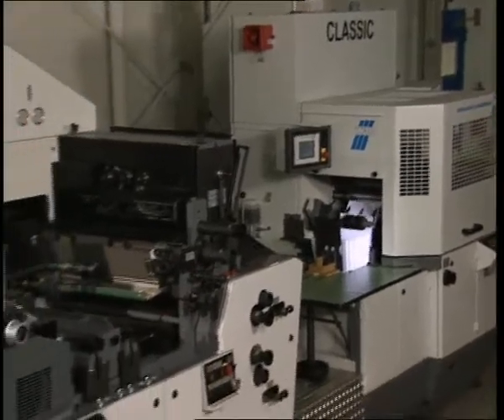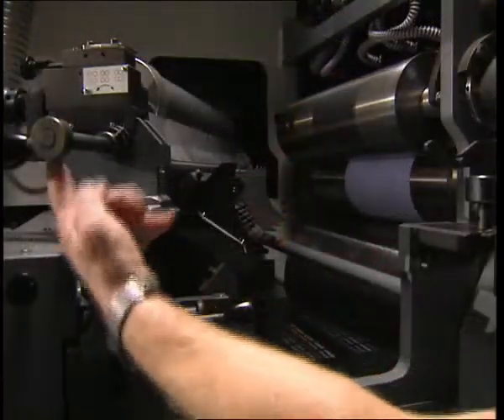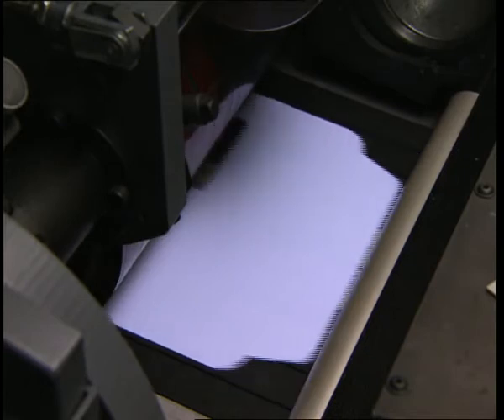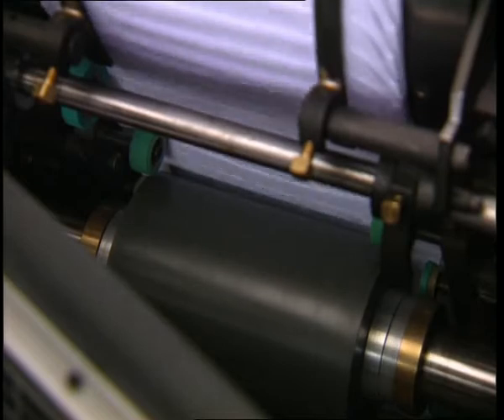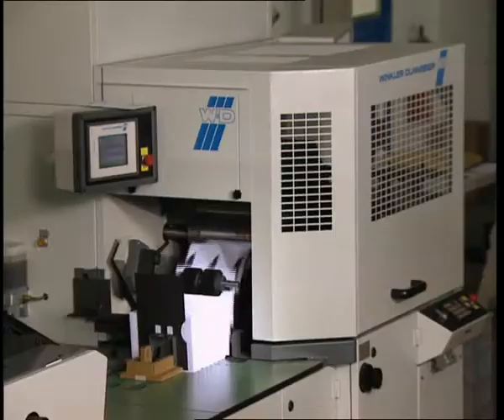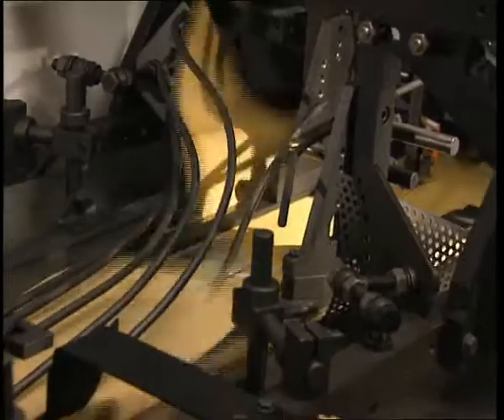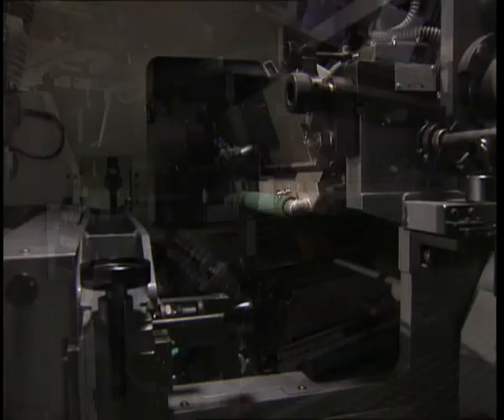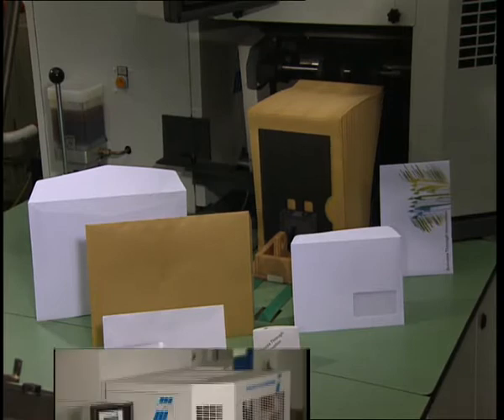W+D CLASSIC pocket envelope machine